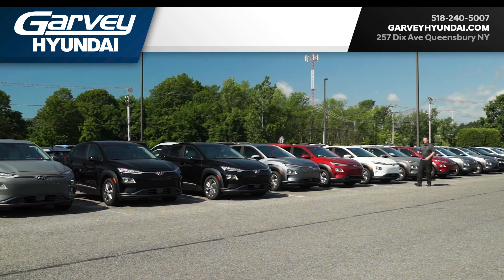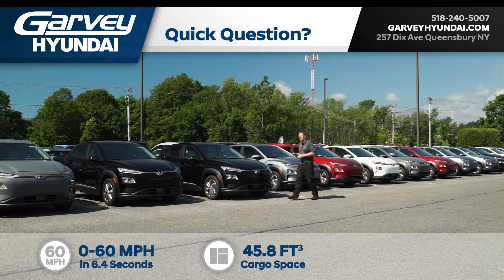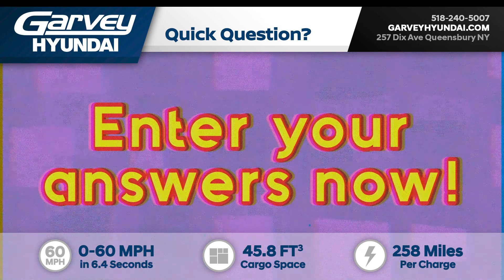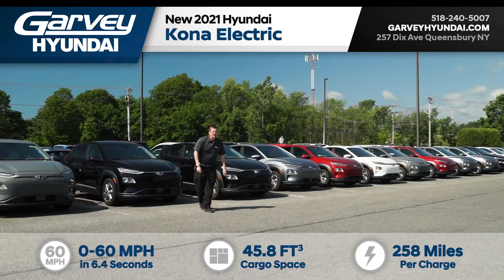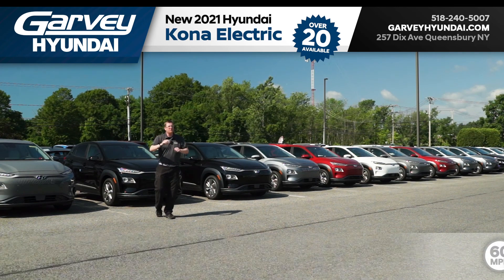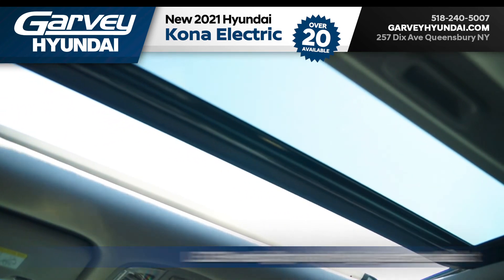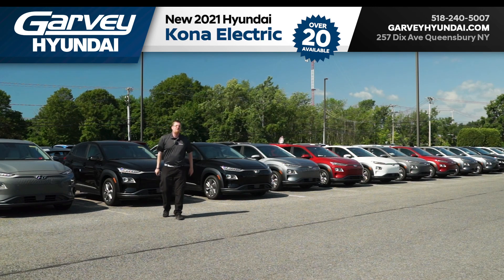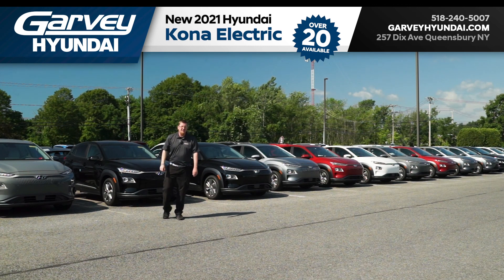New Vehicle Spotlight - 2021 Hyundai Kona Electric in Queensbury, NY at Garvey Hyundai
Come check out our inventory of New 2021 Hyundai Kona Electric vehicles in Queensbury, NY and join Andrew the Video Guy for a walk-around.

Stop by Garvey Hyundai to take a Hyundai Kona Electric for a Test Drive.

Call, click or stop by Garvey Hyundai today.